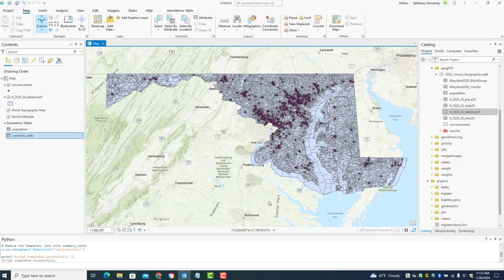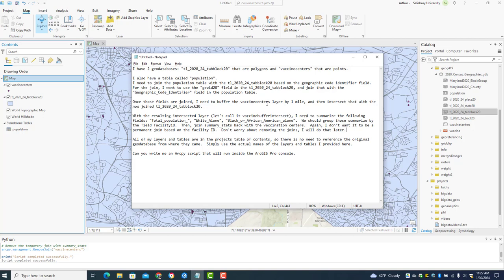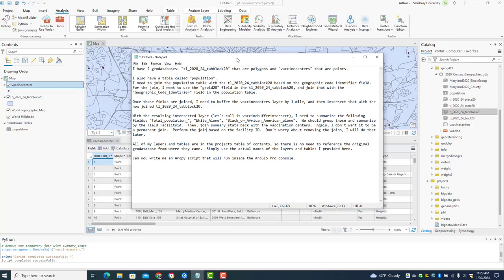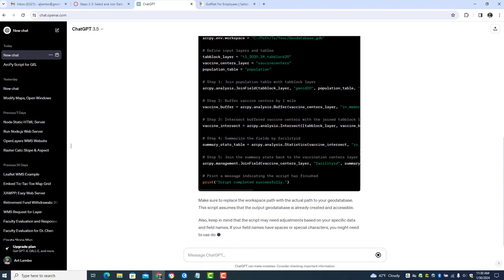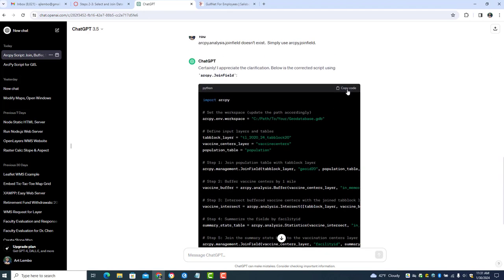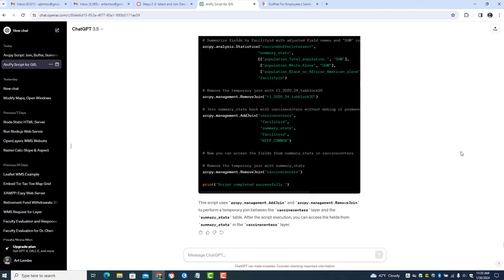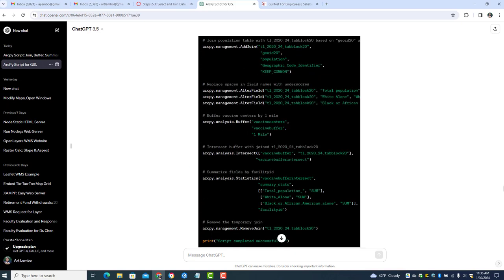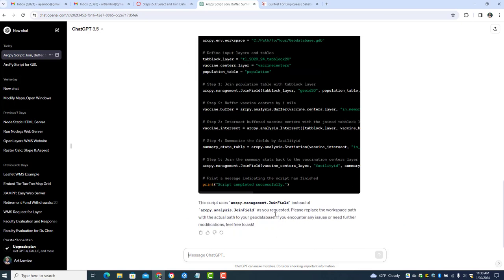Letting ChatGPT write Arcpy code for me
I've been teaching my students how to use the ArcGIS Pro GUI, Model Builder, and Python to solve the same problem.  I've also taught them how to use the QGIS GUI, Model Designer, and SQL (using spatialite).

The overarching project is to look at populations of ethnic groups around vaccination centers in Maryland (this was a throwback to the COVID years.

As a bonus, I made this video to also show them how to use ChatGPT to write the python code.  You'll notice that you need to learn how to speak to ChatGPT, but with very little effort, we can get a lot done.  BTW, I've also used ChatGPT to create Openlayers and Leaflet maps, too.